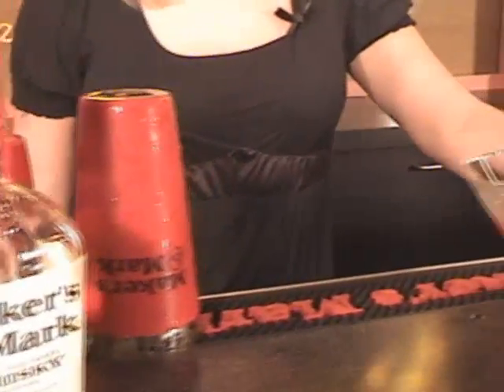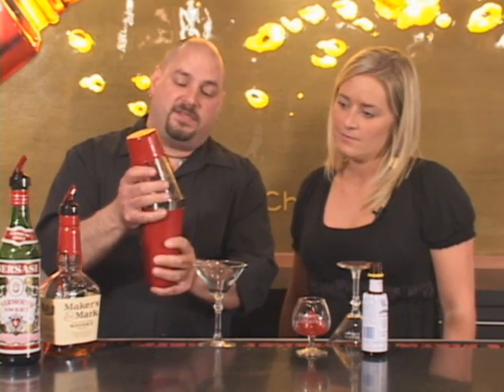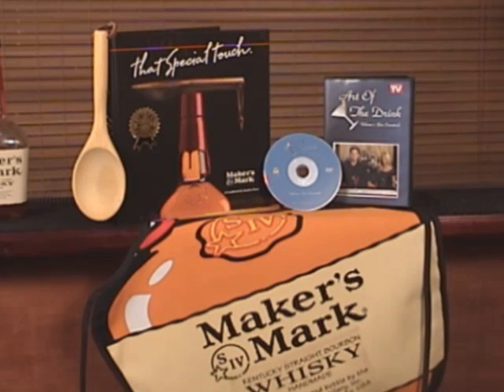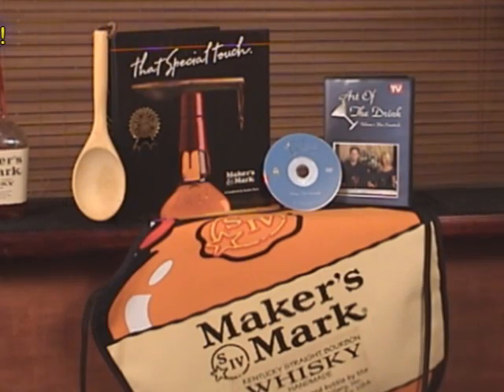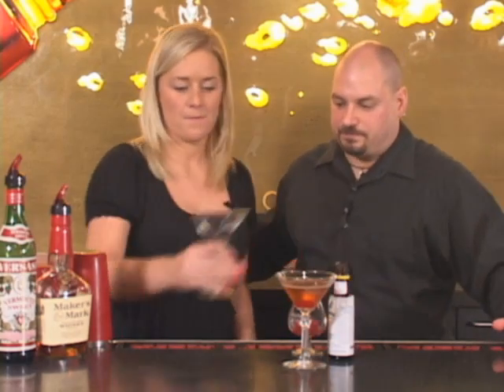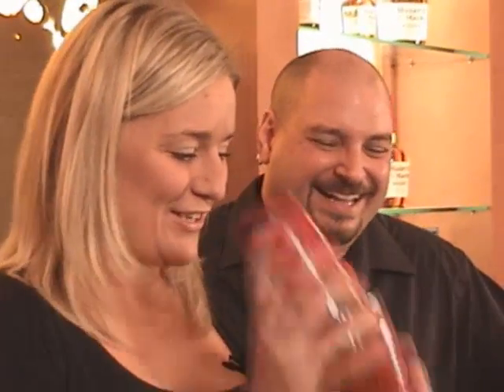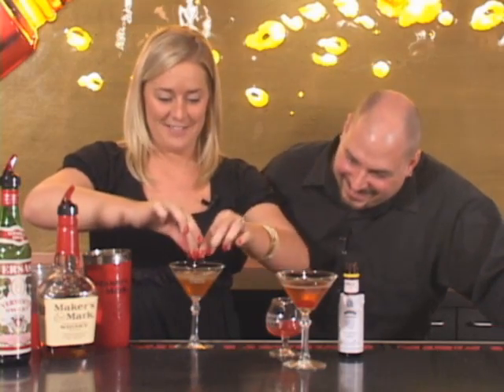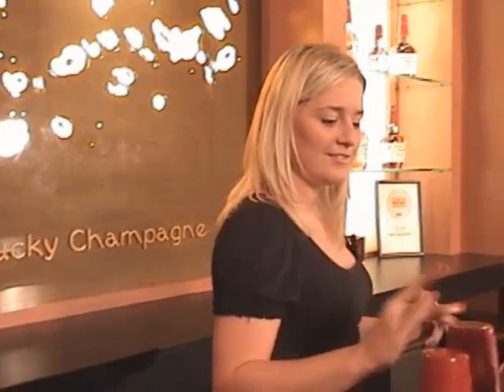Classic Cocktails: Manhattan - Art of the Drink 56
Anthony heads down to Loretto, KY, and brings back a classic Maker's Mark Manhattan!